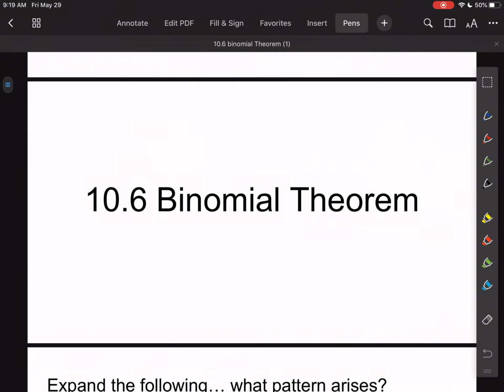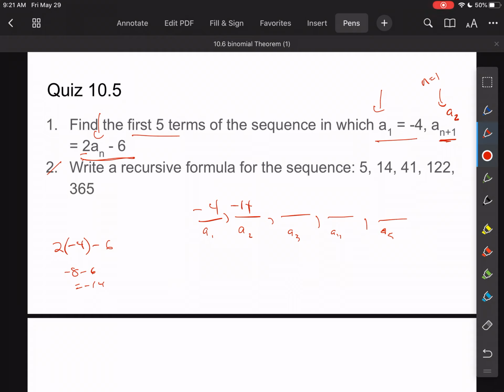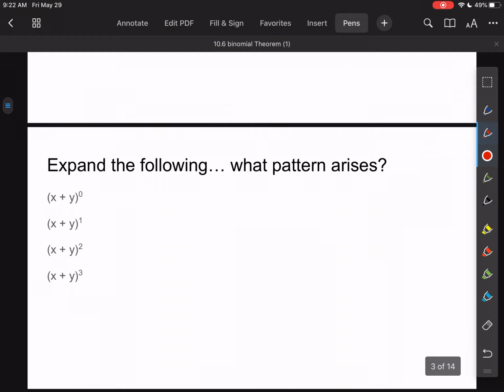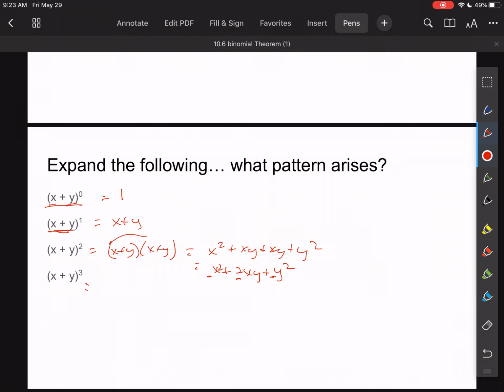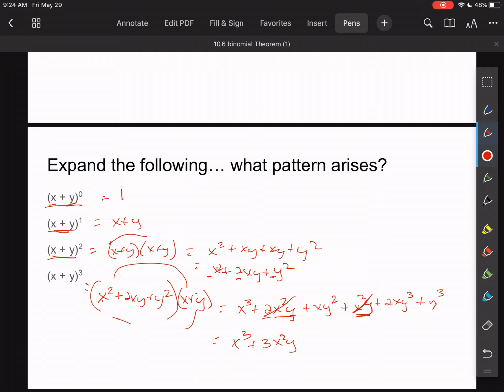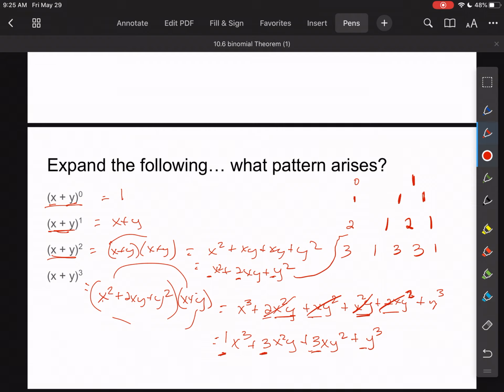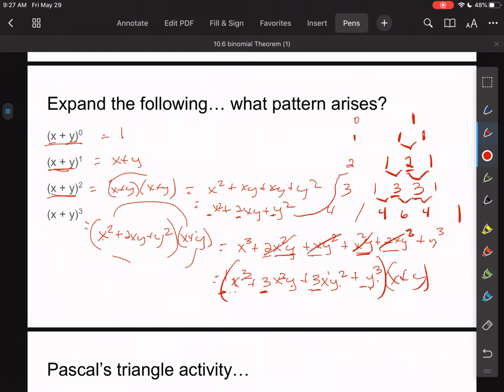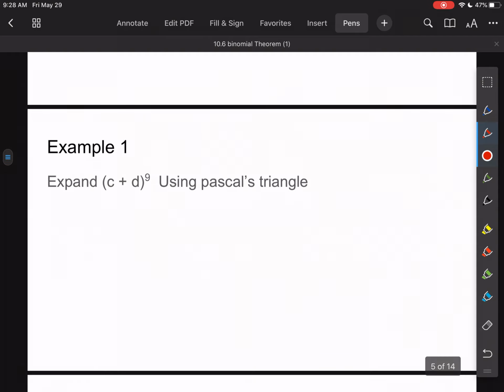A2 10.6 part 1